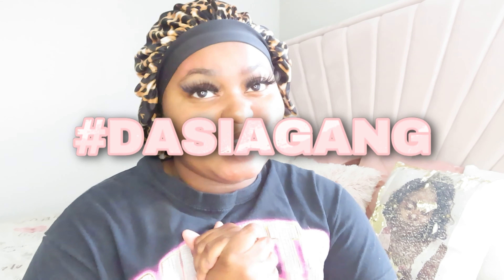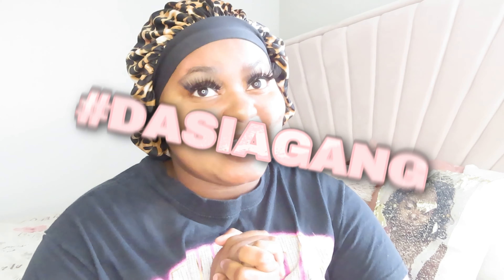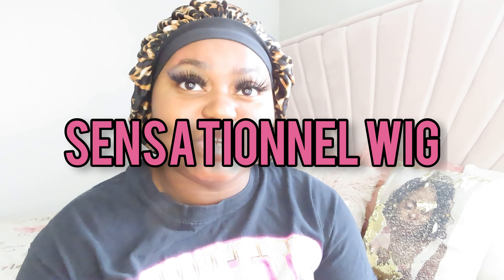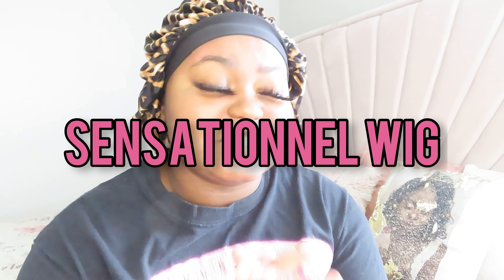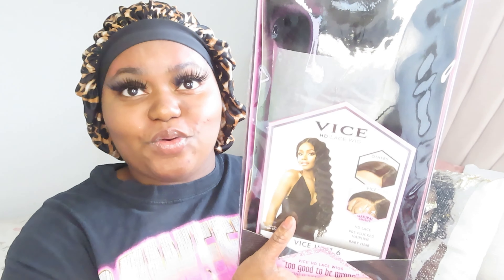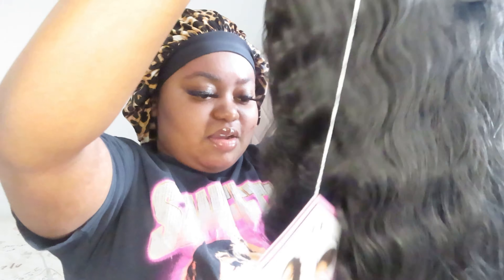$34 Synthetic Wig | SENSATIONNEL VICE UNIT 6 WIG | AMAZON WIG REVIEW | DASIAA DASIAA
Sensationnel Vice HD Lace Wig Natural Density Pre Plucked Hairline Baby Hair VICE UNIT 6 (1B)

dasiagang vlog ▫️HOPE YOU GUYS ENJOYED!!! NEW VIDEOS ALL WEEK!!

  @QUENDASIA ISAAC
  @QUENDASIA BEAUTY
  @QUENDASIA CURVES
  @DASIAA DASIAA
  @DASIAA DASIAA
  @QUENDASIA BEAUTY
  @QUENDASIA CURVES

▫️LOCATION: MISSISSIPPI
▫️BIRTHDAY: OCTOBER 25 ♍️
▫️AGE: 22

🔲CAMERA
▫️IPHONE 12

🔲Editing Software
▫️VIVAVIDEO
▫️INSHOT
▫️Picsart